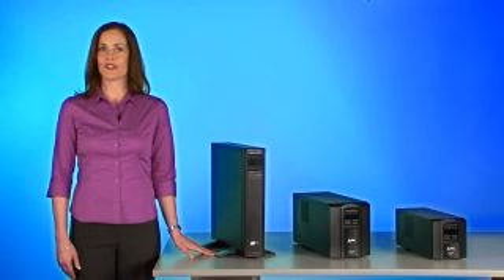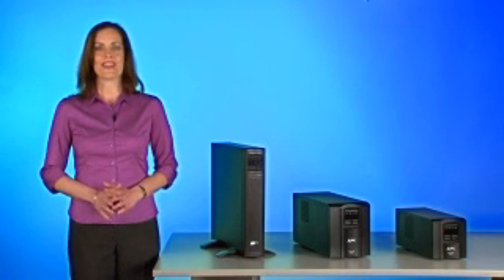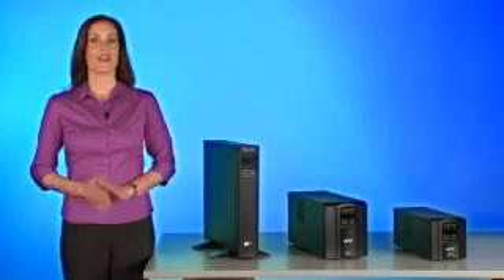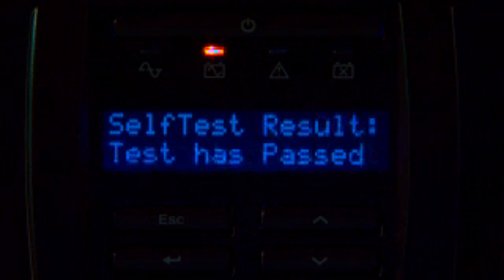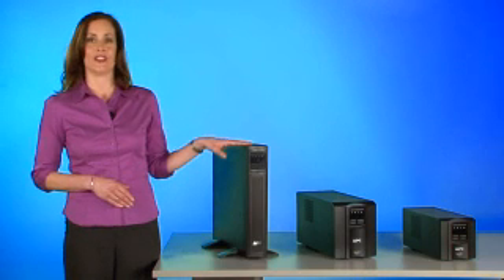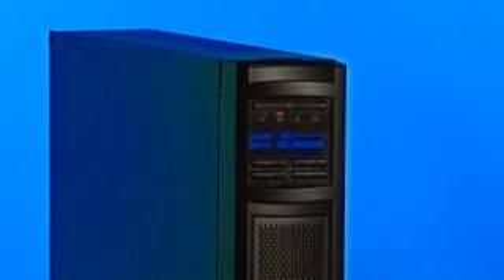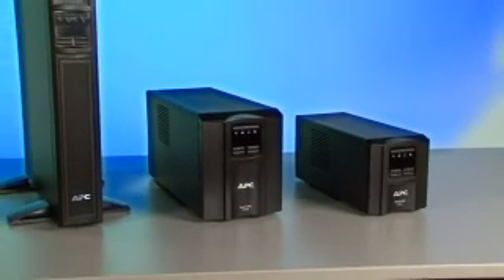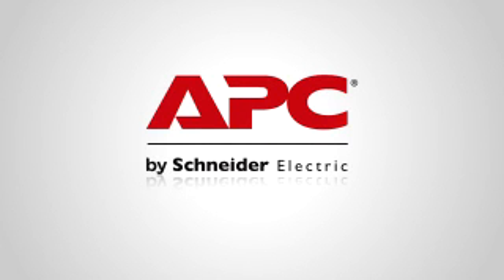APC launches new Smart UPS line with LCD display & Green Mode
APC revolutionalized the UPS world when it first introduced Smart UPS nearly two decades ago. More than 20 million units have already been sold in network closets and server rooms.